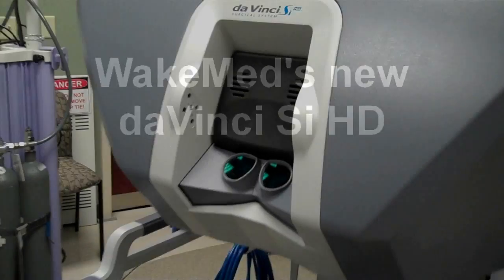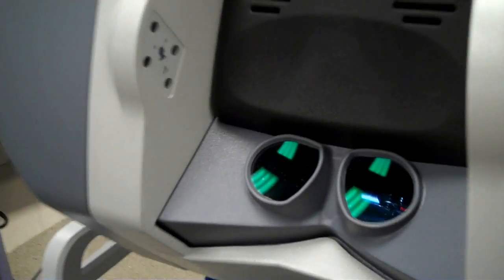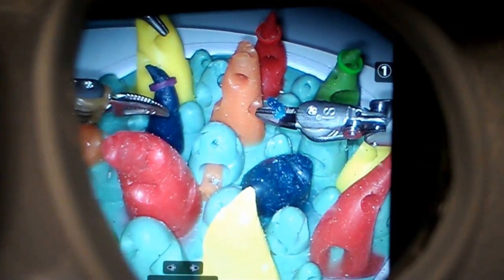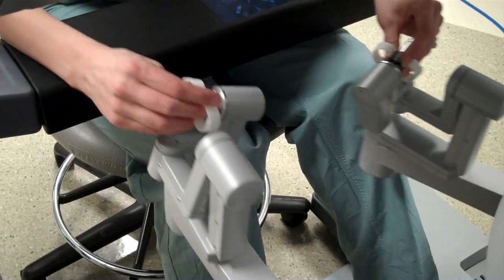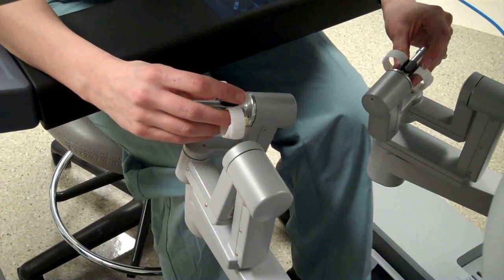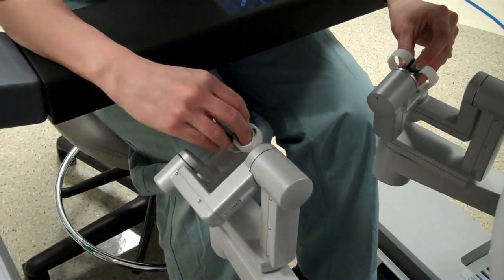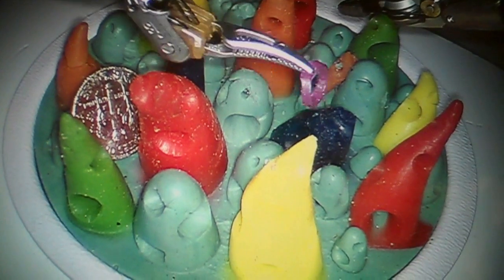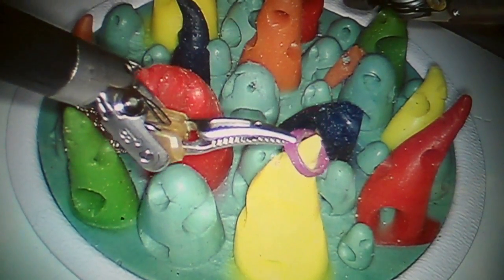WakeMed's DaVinci Si with 3D HD vision (robotic surgery)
The da Vinci Si with 3D HD vision is the most advanced platform for minimally invasive surgery available today.

It replaces an older model of the da Vinci Surgical System that was used by physicians of Wake Specialty Physicians Urology and OBGYN for the past five years at WakeMed Health & Hospitals in Raleigh, NC.